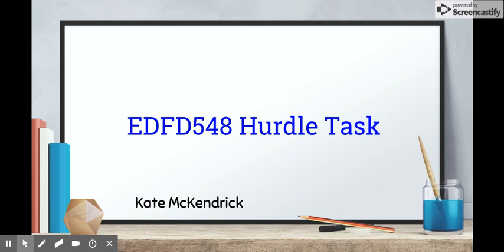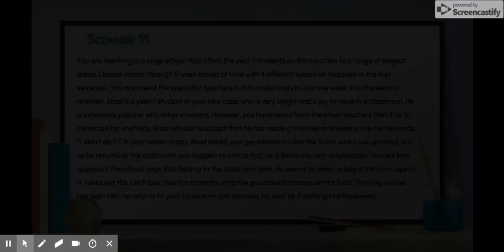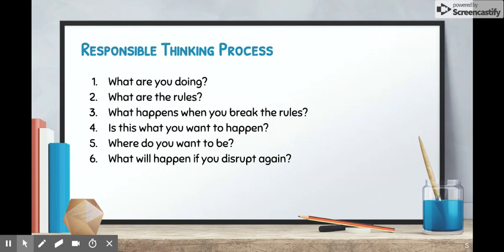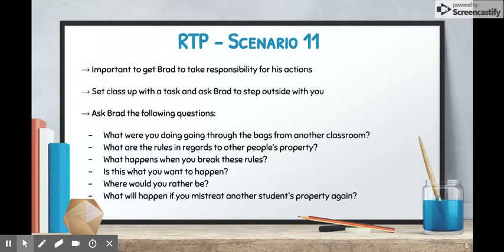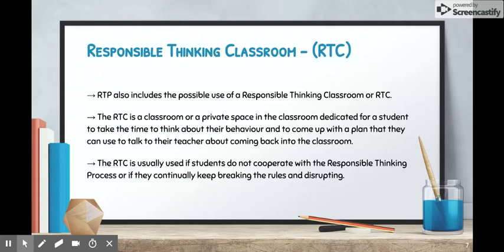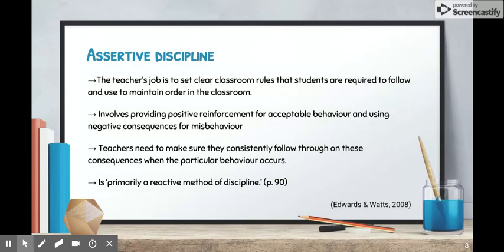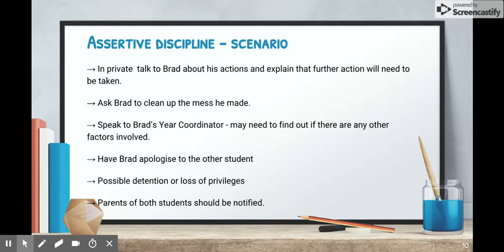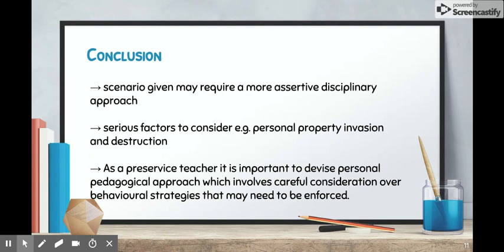EDFD548 Hurdle Task - Scenario 11